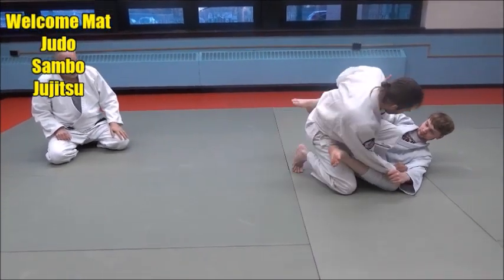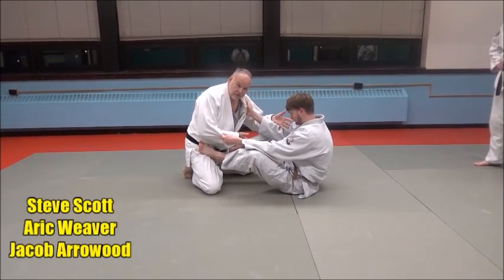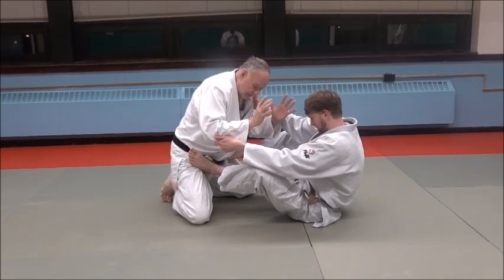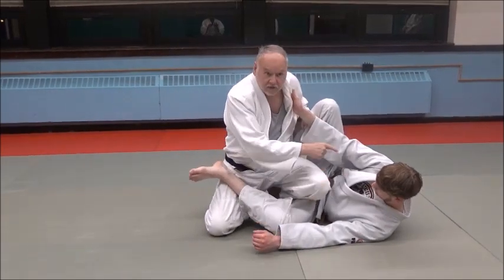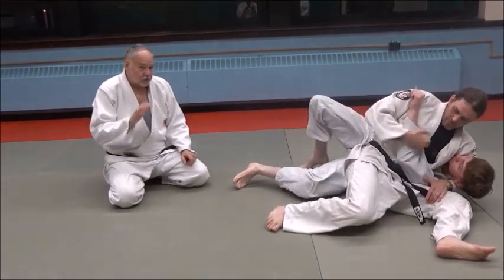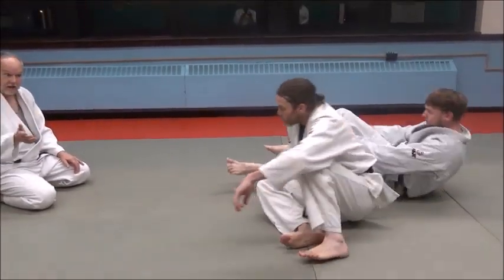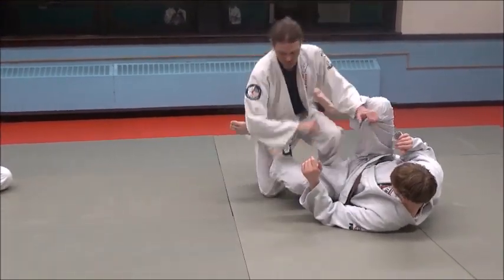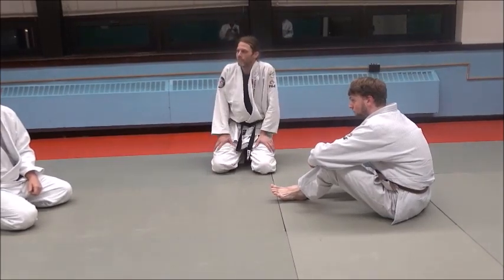NEWAZA KNEE SLIDE LEG PASS Top Guard Leg Pass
Here's a popular and effective way to get past your opponent's legs that has been around for a long time.

 Welcome Mat Steve Scott YouTube Channel.
to get Steve Scott's books.
Comments are moderated. Please keep your comments on topic and think before posting them.